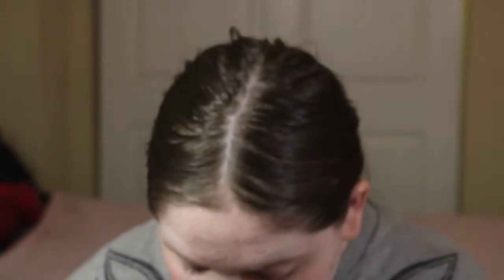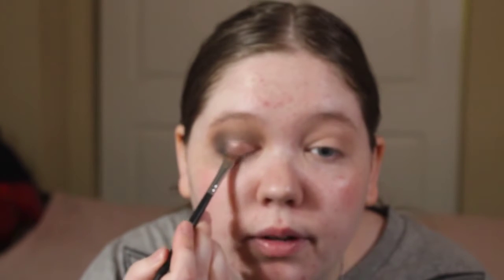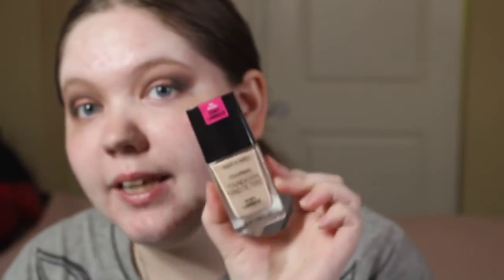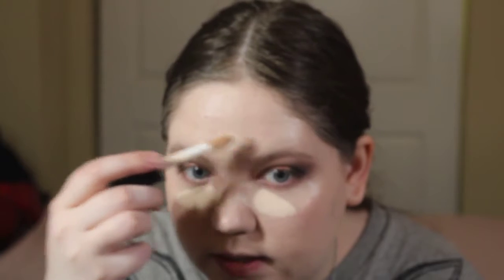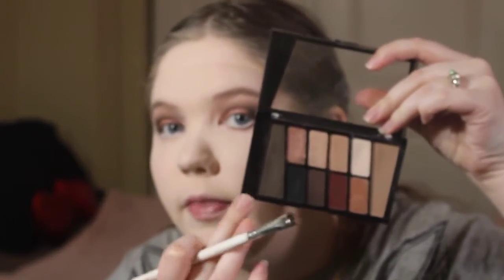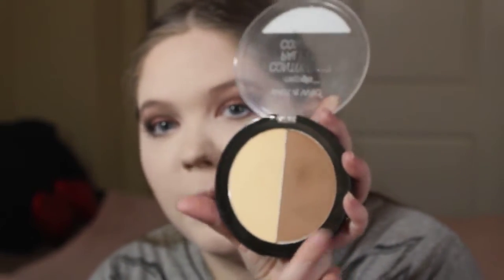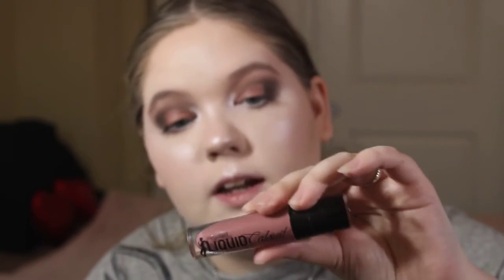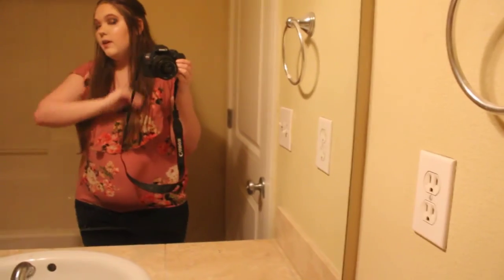Drugstore Rose Inspired Beginner Hair Makeup Outfit for Valentines Day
Products used in order:
Elf putty eye primer
Wet N Wild eyeshadow palette in nude awakening
Wet N Wild crease brush
Real Techniques essential crease brush
Morphe M421 brush
Wet N Wild rose setting spray
Elf matte putty primer
Wet N Wild photofocus dewy foundation
Morphe JH43 brush
Wet N Wild bronzer in ticket to brazil
Morphe JH02 brush
Nyx sweet cheeks blush in rose and play
Real Techniques cheek brush
Jcat Beauty you glow girl baked highlighter in bella rose
Morphe JH09 brush
Wet N Wild liquid catsuit in rebel rose
Wet N Wild liquid catsuit high shine in caught you bare naked
Hair
1 hair tie simple easy hairstyle half up half down
Outfit
Free Kisses floral shirt
Blue jeans

Like my fb page @BeautyByChelsea